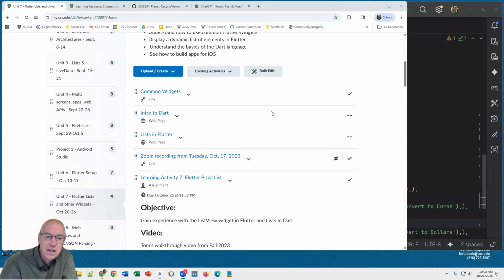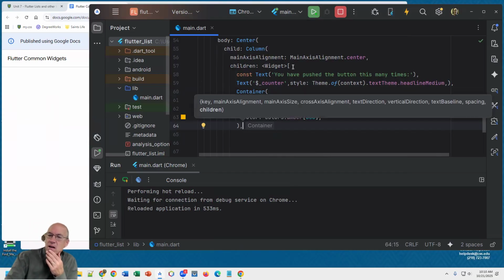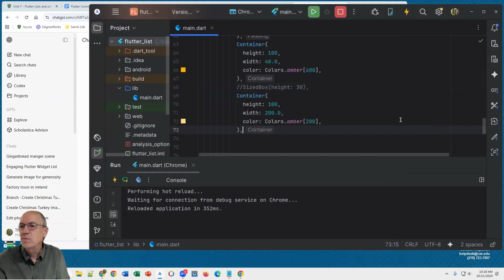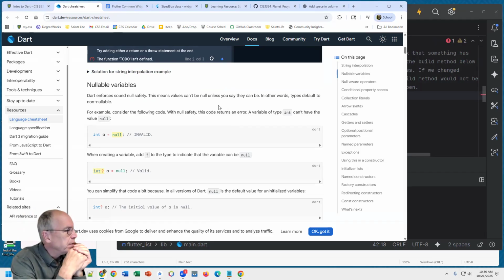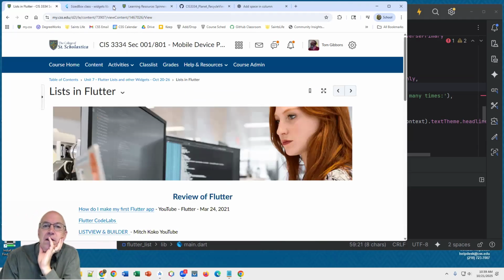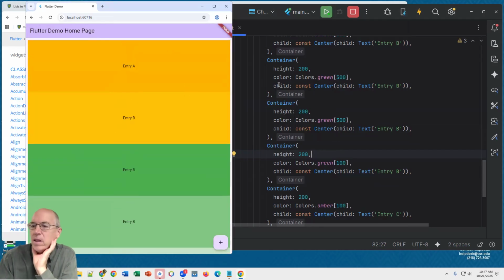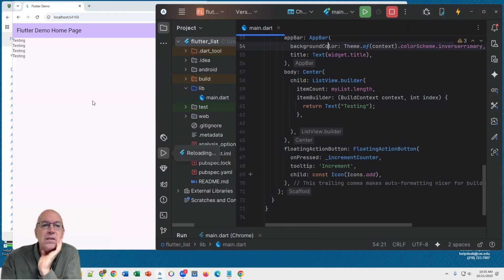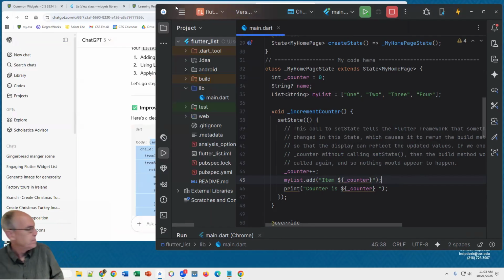CIS 3334 Zoom recording from Tuesday, Oct 21, 2025